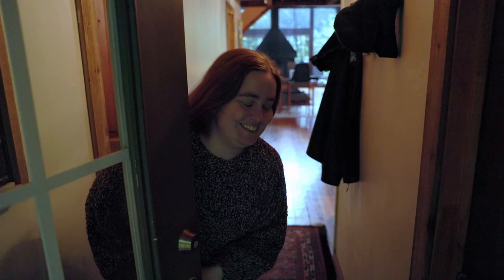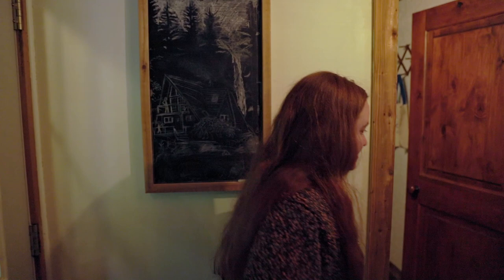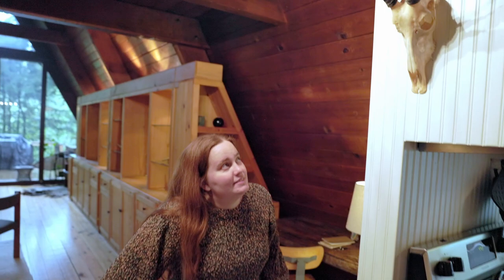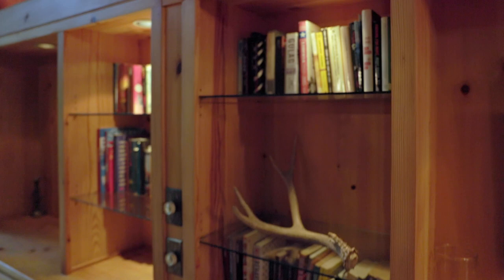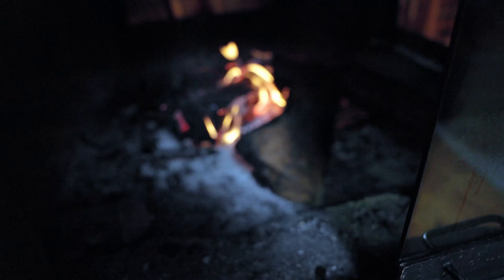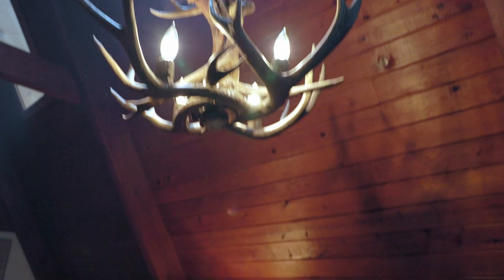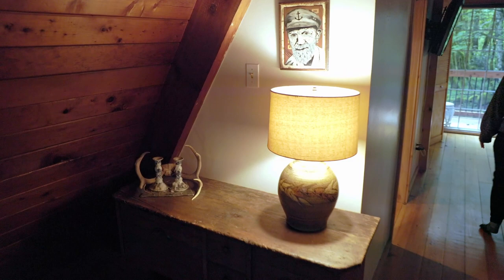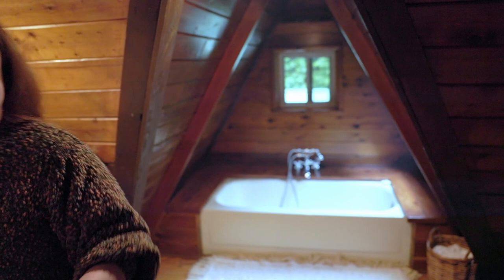Vlog #5: Mt. Hood, OR - Part 1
We're finally here with our second trip vlog! We spent a nice, quiet weekend at a beautiful A-Frame cabin near Mt. Hood, OR. This is the first of three vlogs from this trip.

We're Kate and Khoa, a married couple based out of Oregon. Kate is a fine arts and digital painter and video editor, and Khoa is a photographer just getting into videography to help document their travels to have memories to look back on.